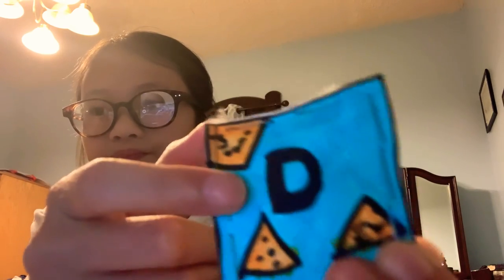Make paper squishy with me and go look at part 2